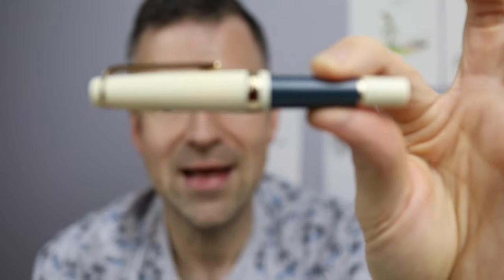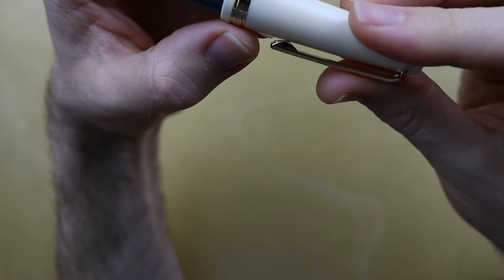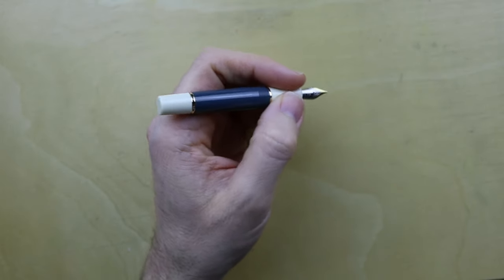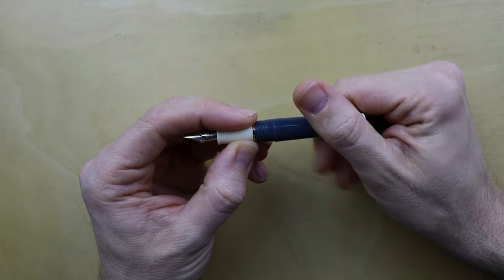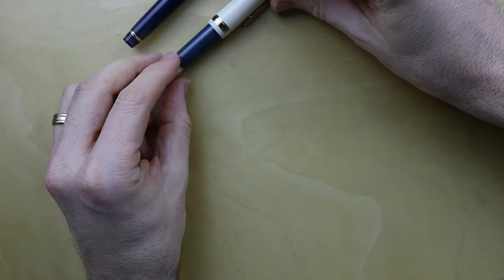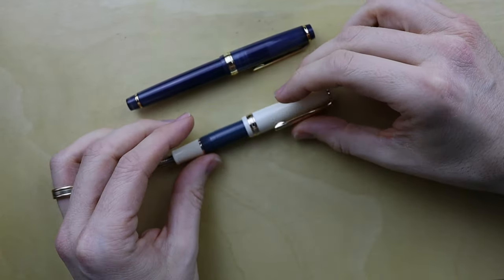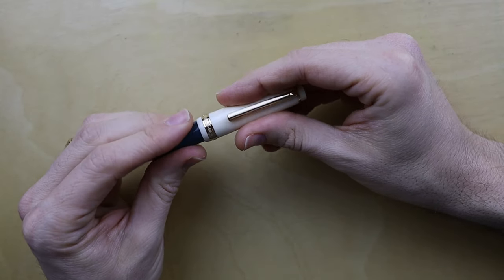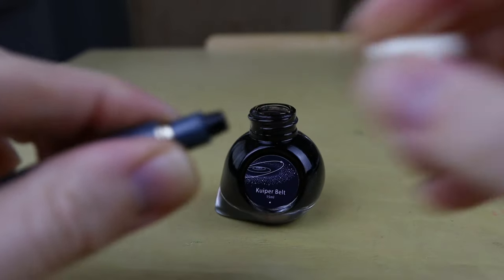Why is it so short? An artists review of the Jinhao 82 mini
Hey Pen People!

I’m on a bit of a pocket pen bend these days, so I thought I’d go all the way with this one, and get the most ridiculously small pen I could find. This Jinhao 82 mini! It’s as wide as its full length sibling, but about 2/3 the size. Posting the cap almost makes it the same length, but is it still too short? Watch and find out!

If you’re interested in this pen, here is a link:

Also, the full length Jinhao 82, which makes an appearance on this video, is a quite lovely pen as well. Here you can check it out as well:

Do you like the ink? It’s Colorverse Kuiper Belt, which is part of this set:

Contents:
00:00 Intro
00:49 Parts and features
07:45 Ink fill
10:30 Practice lines
16:13 Drawing sample
18:08 Final thoughts